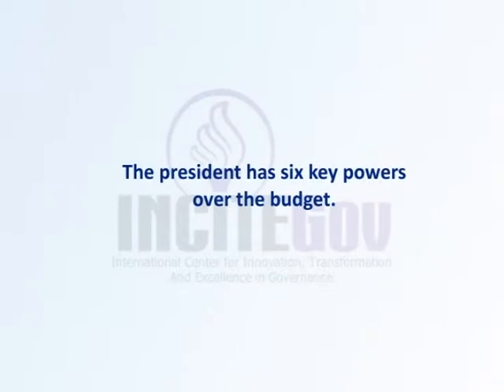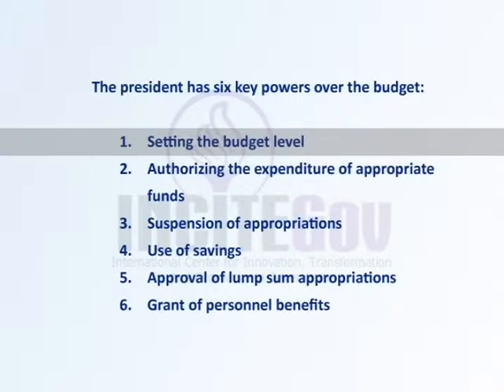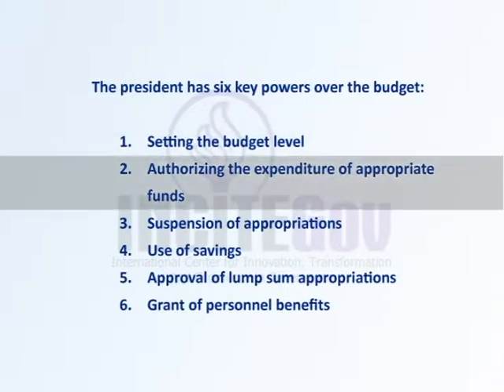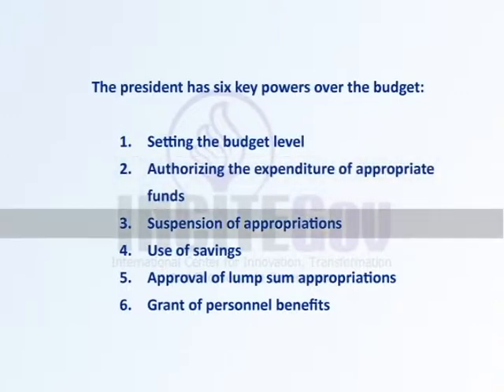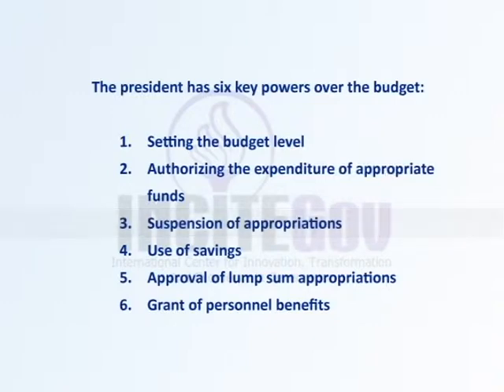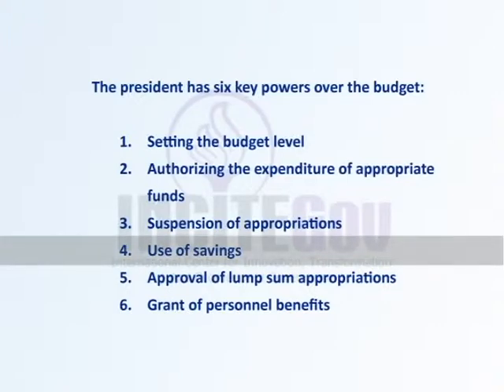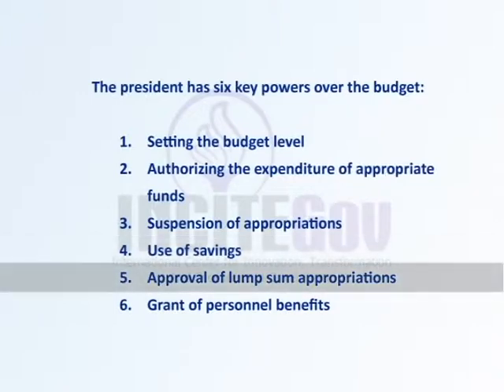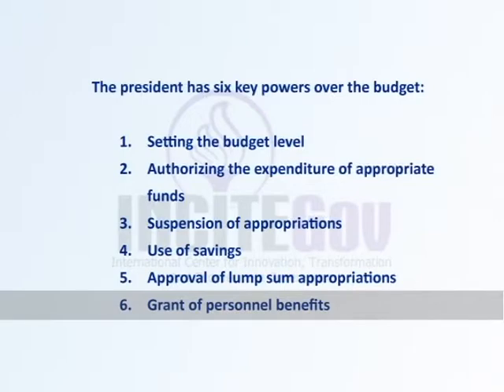PP1.2 Six Key Budgetary Powers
Ms. Emilia Boncodin, Former Budget Secretary of the Philippines, talks about the president's power of the purse at the 30 January 10 public forum on the Powers of the Presidency organized by the International Center for Innovation, Transformation and Excellence in Governance (INCITEGov) in partnership with the Asian Institute of Management (AIM) with support from the National Endowment for Democracy (NED).

Chapter 1.2: The President has 6 Key Powers Over the Budget